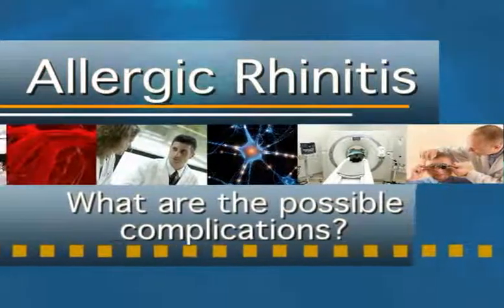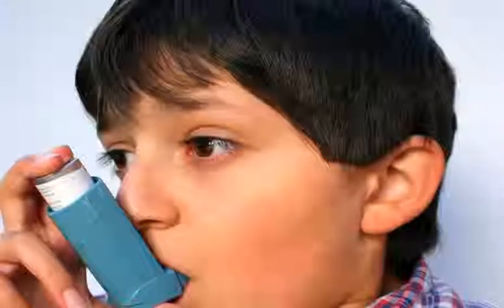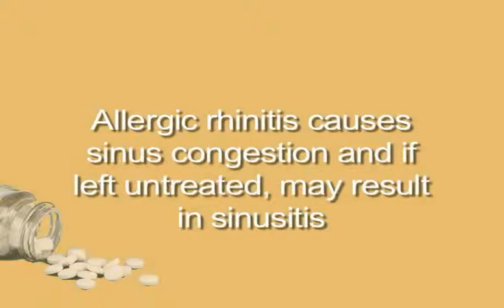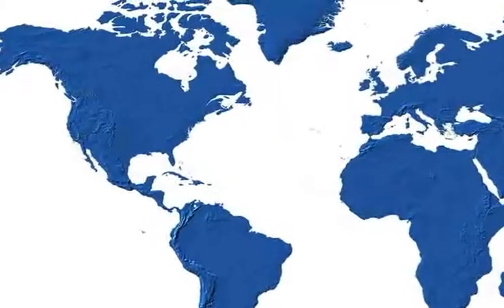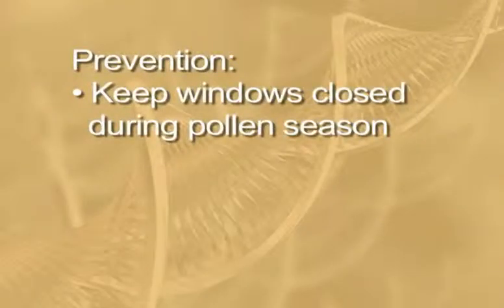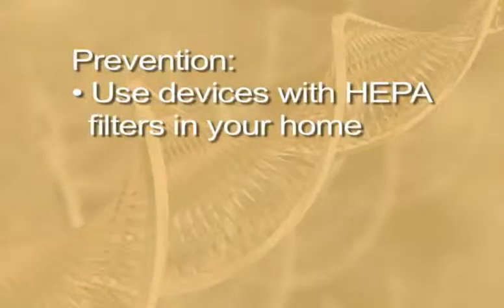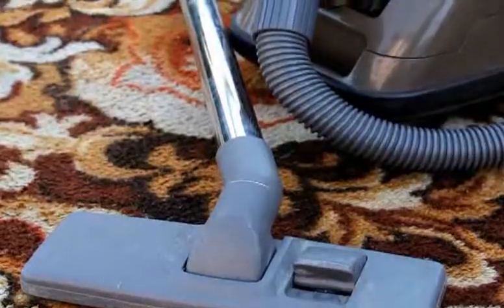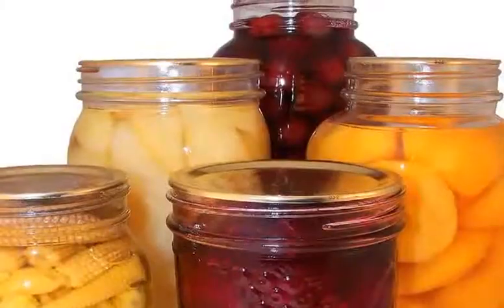Allergic Rhinitis 4- Complications sinusitis, ear infection and prevention of symptoms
Also  prevention:  avoiding allergens, Hepa filters, air conditioners may also help symptoms.